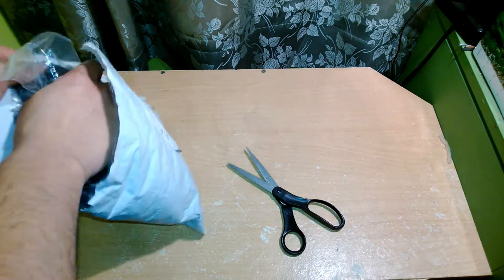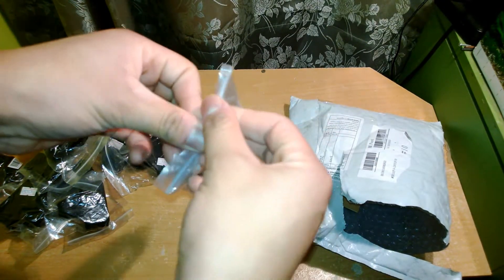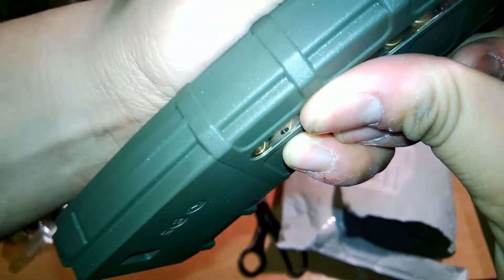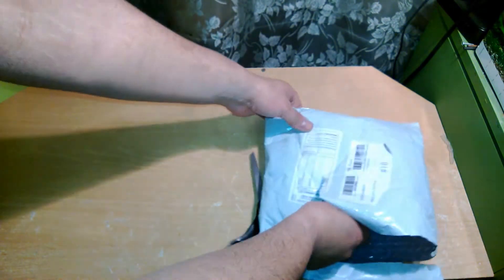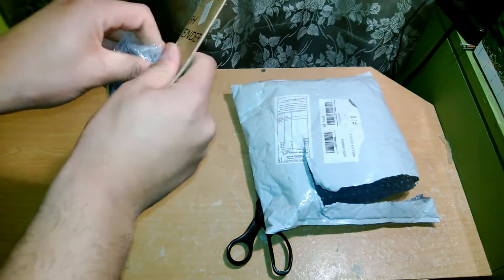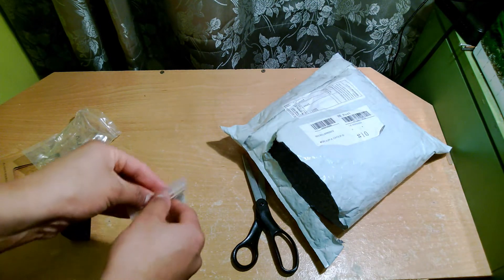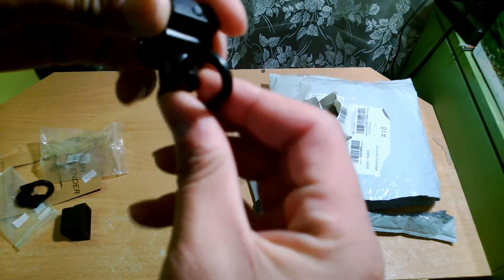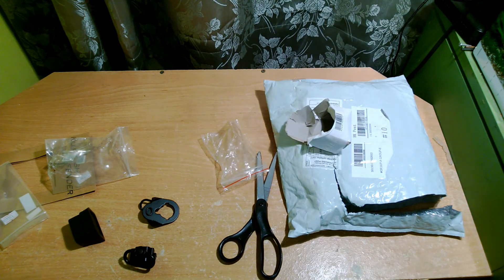Deal Extreme Unboxing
I Unbox some airsoft gear bought from dealextreme.com